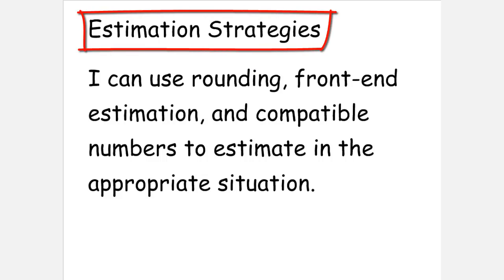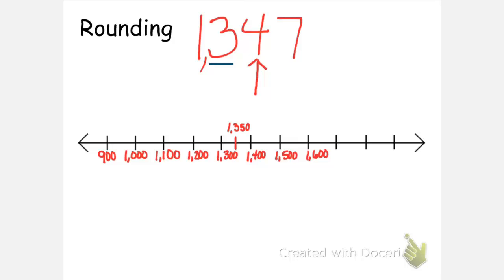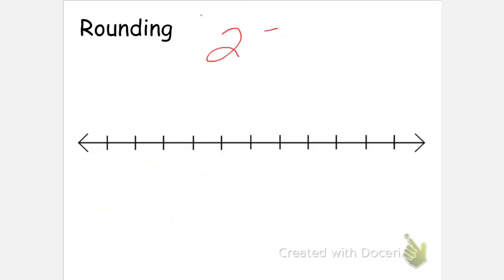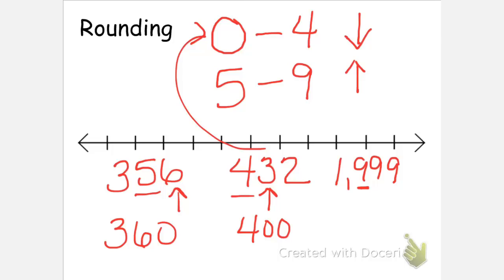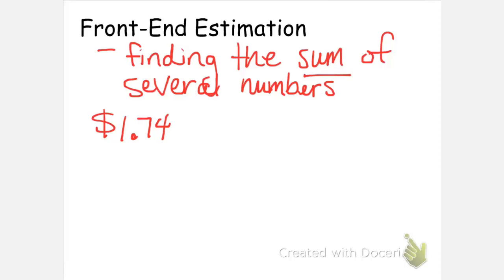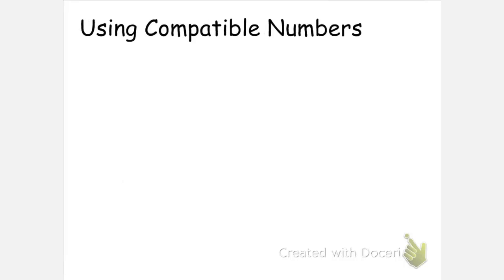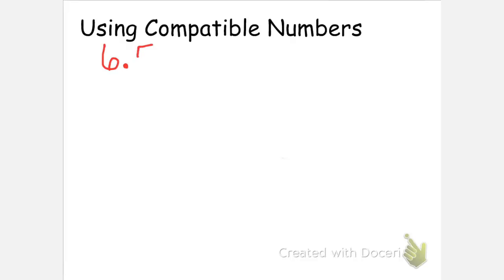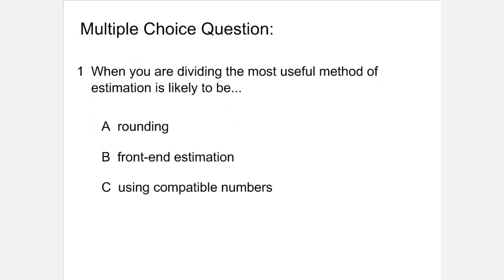1-1 video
Describe three estimation strategies: rounding, front-end estimation, and using compatible numbers.